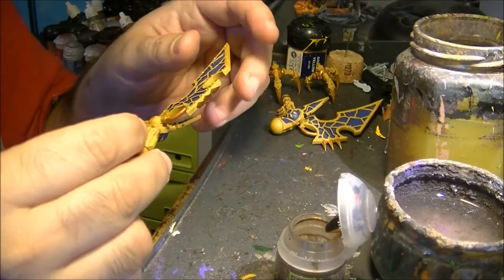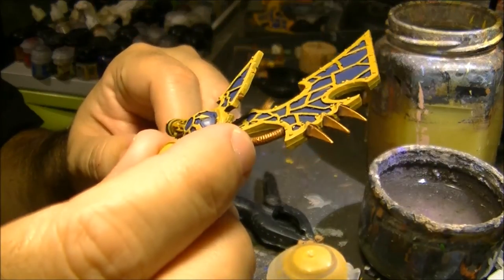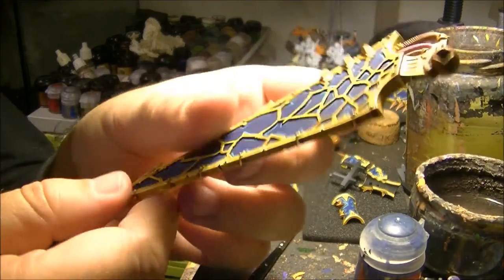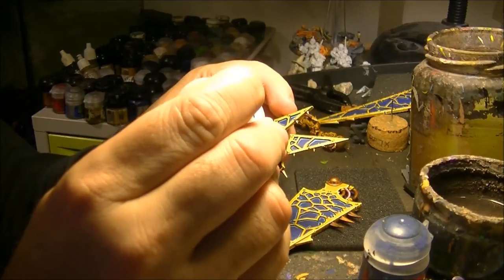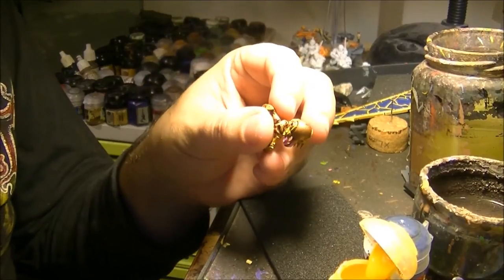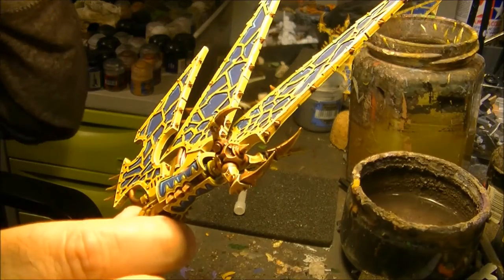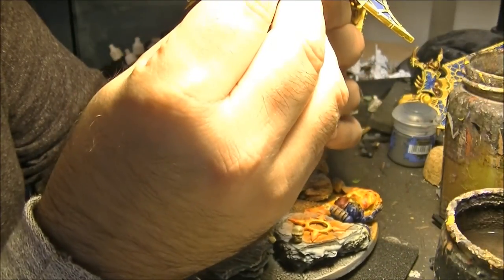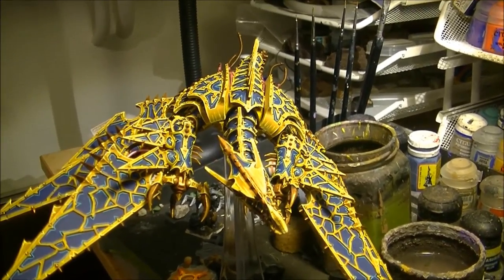Heldrake painting tutorial part 5: Final assembly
After some days I am sharing the last part on the painting tutorial of the Heldrake. Maybe the miniature that took me longer to paint. Very happy with the final result. I will do a show case soon.